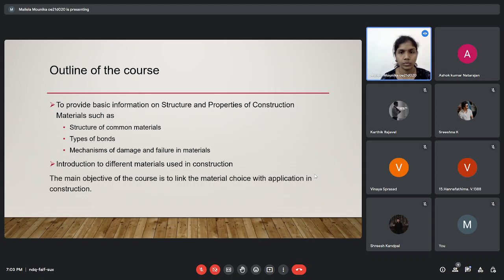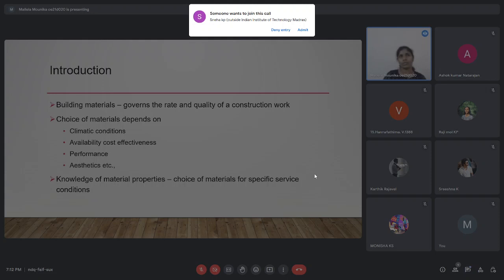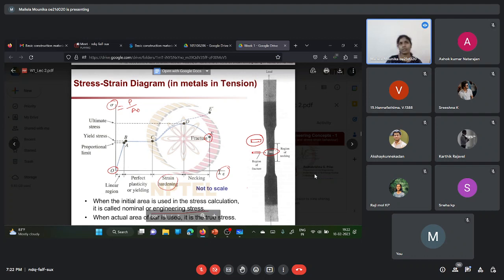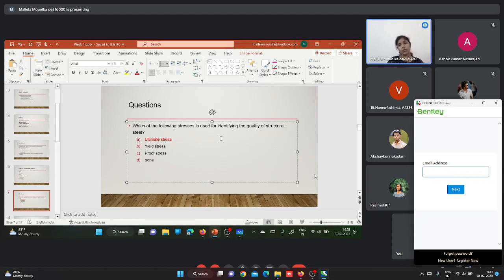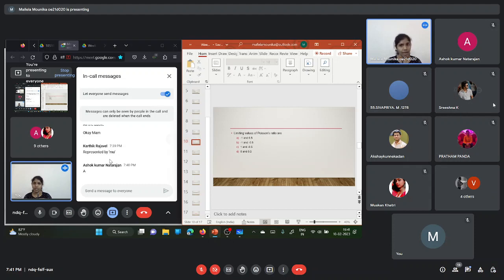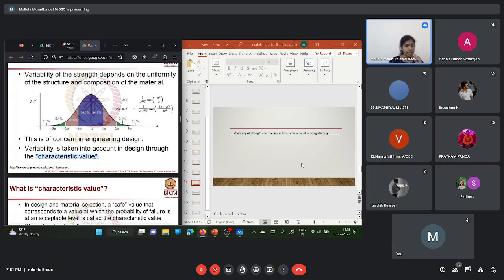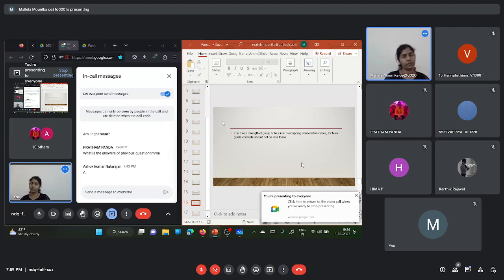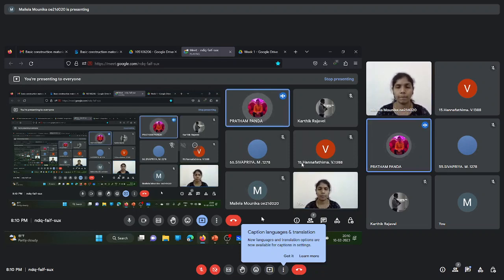NPTEL Course on Basic Construction Materials noc23-ce18 - Week1